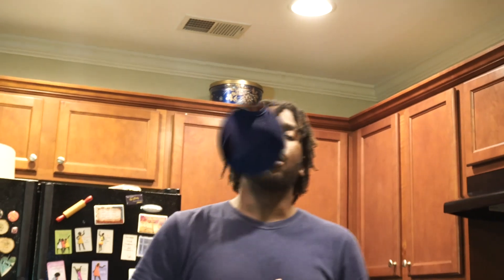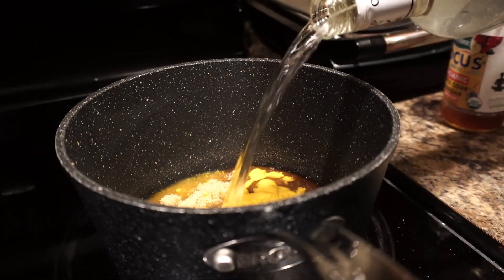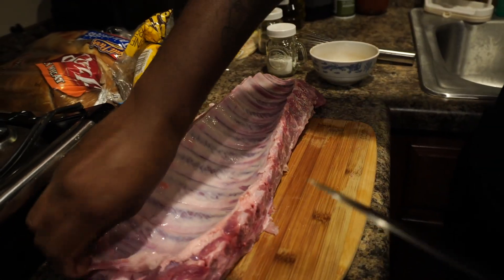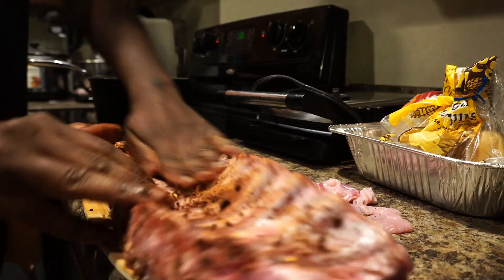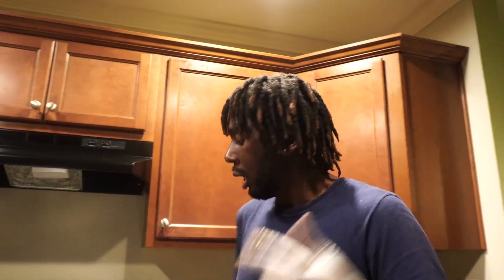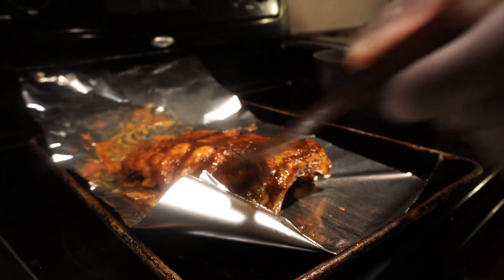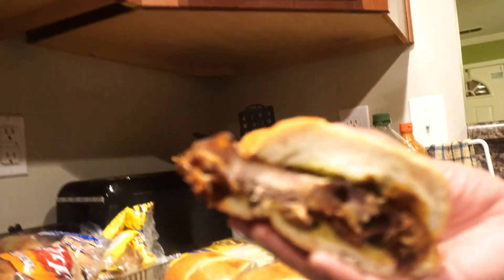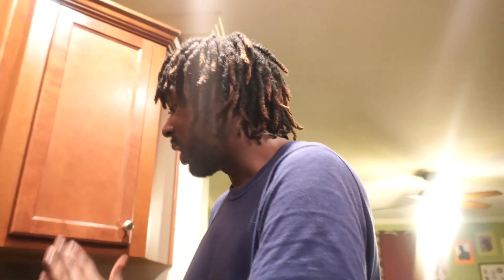Best BBQ Ribs Sandwich| Episode 25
Hey Yall I'm trying to tell you this dish...hits! y'all need to go ahead and make this! and I promise your going to make this all the time!

FUll Recipe: Baby Back ribs, 1 loaf of French Bread,  2 cups of Brown Suger, 2 tsp of parlsy, 8oz of diced Onions, 4 tables of smoked paprika, 5 tables of chill powder, 2 tables of onion powder, 2 tables of garlic powder, 4 tables of chili powder, 1 stick of butter, 2 cups of ketchup, 4 oz of yellow mustard